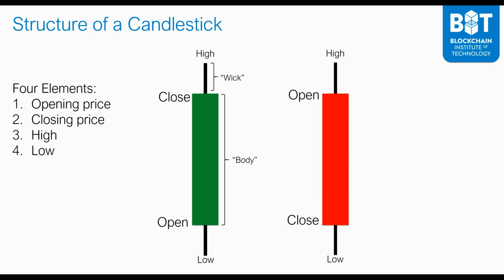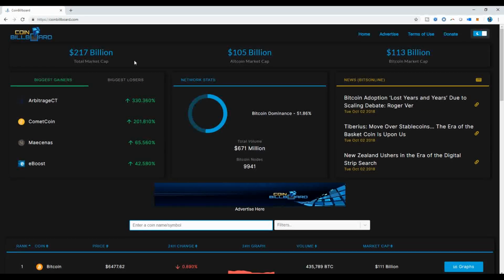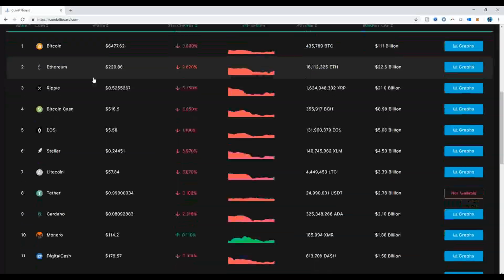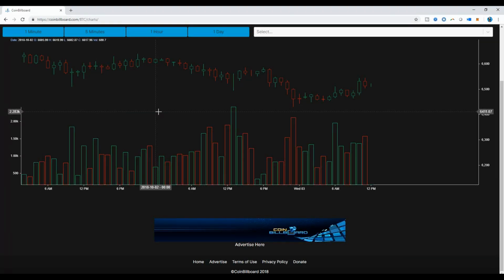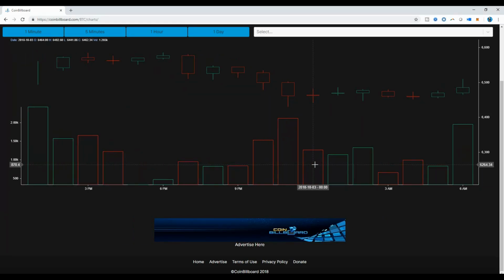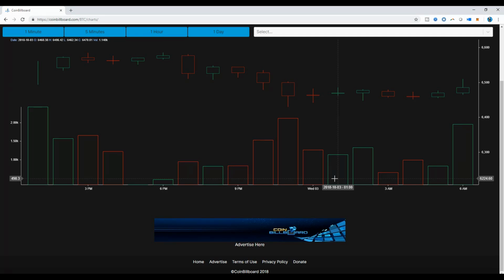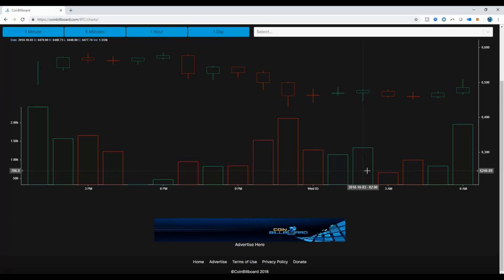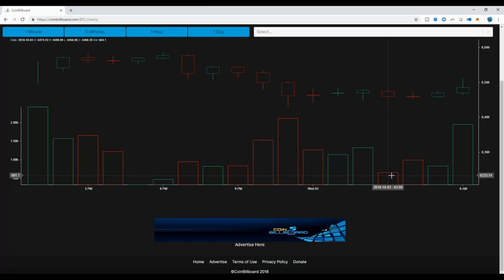George Levy - What Are Cryptocurrency Candlestick Charts?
Join me in a free blockchain education masterclass and learn "How to Adapt to Change Using Blockchain to Transform Your Career and Help the World… (All Without Needing a College Degree.)"

In this video, I answer the question "What are cryptocurrency candlestick charts?" and I take you on a live example "fieldtrip" to look at various candlestick charts.

George Levy is an instructor at Blockchain Institute of Technology, and the author of the best selling online courses Blockchain and Bitcoin Fundamentals, Cryptocurrency Fundamentals, Bitcoin Advanced Level: Transactions and multiple other courses.

Sign up to receive FREE video lessons from my paid blockchain, Bitcoin and cryptocurrency courses at:

LIMITED-TIME OPPORTUNITY:

The Blockchain Institute of Technology crowdfunding offer is live, find out how you can own a part of BIT at: